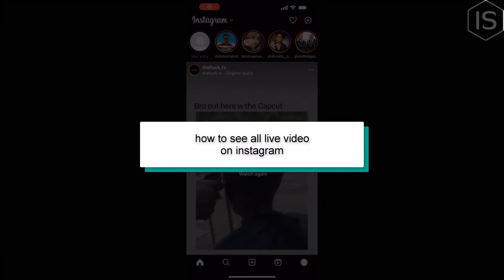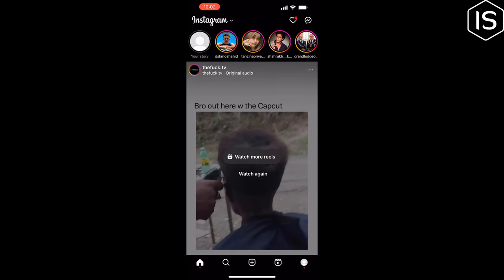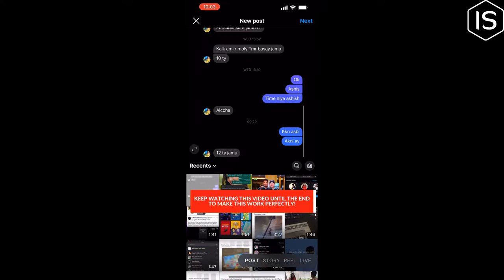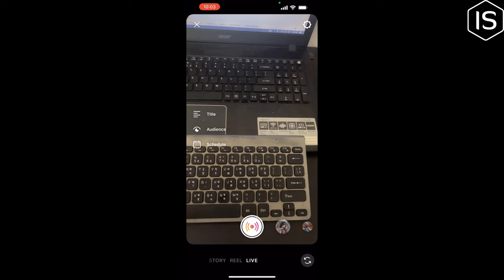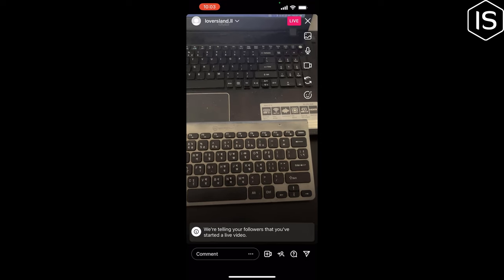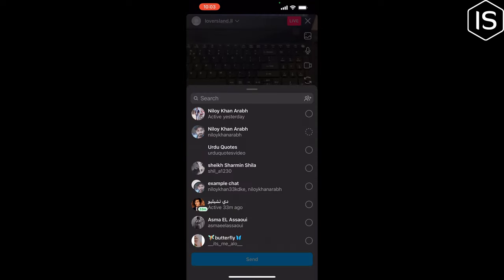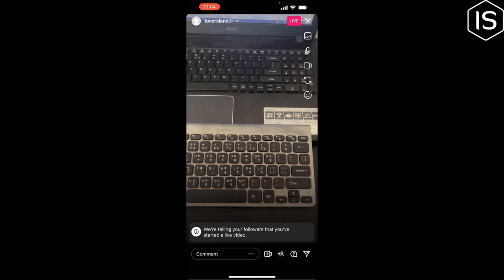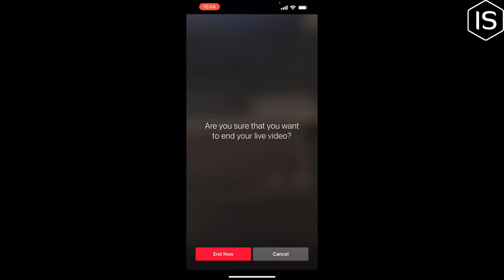How to see all live video on Instagram 2024 | Initial Solution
Welcome guys!! In this video I will Show you How to see all live video on Instagram.

Step 1: When someone you follow shares a live broadcast, their profile picture will appear at the top of Feed with a colorful ring around it and the word Live.
Step 2:  Tap or click their profile picture to view their live broadcast.
Step 3:  You can watch live broadcasts on the Instagram app or on Instagram.com.